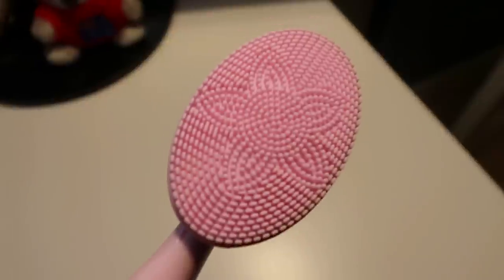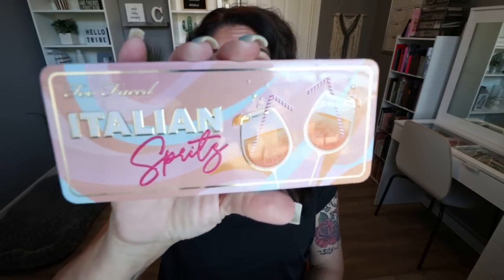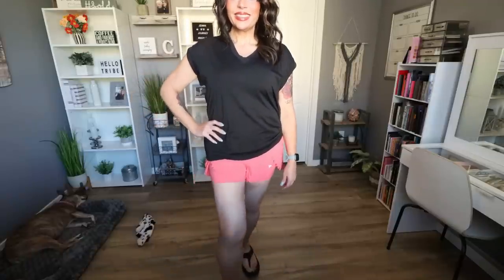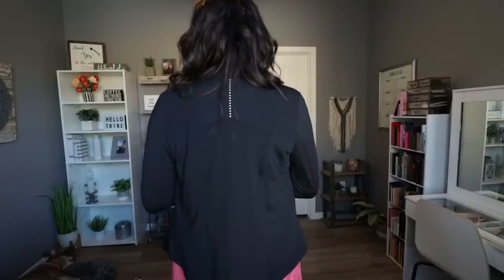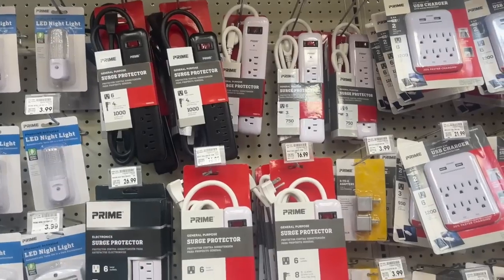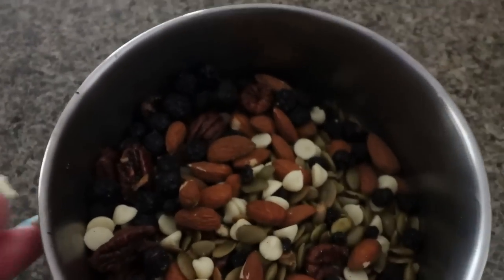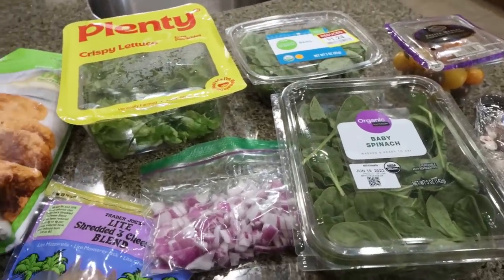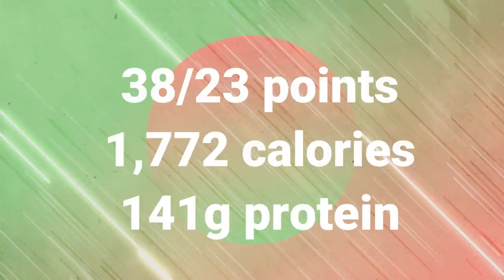WHAT I EAT IN A DAY ON WW TO LOSE 140 POUNDS - *BEST* SALAD - CHICKEN & LEEK PIE & NEW BED!!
HAPPY WEDNESDAY! I hope you enjoy spending the day with me!!

Two Faced Italian Spritz Palette
Microwave Egg Cooker

$30 OFF!!

🎉NUTRITION CHANNEL!!!